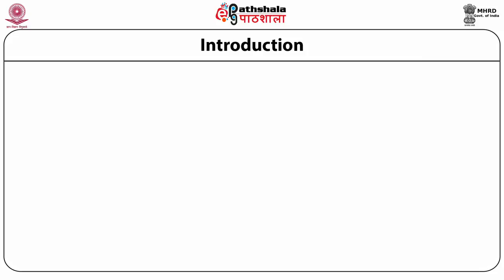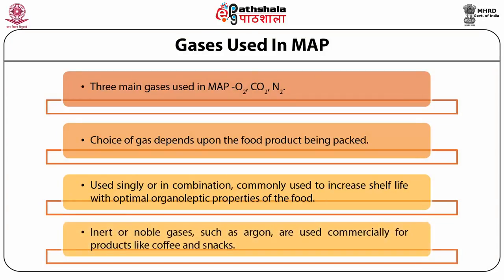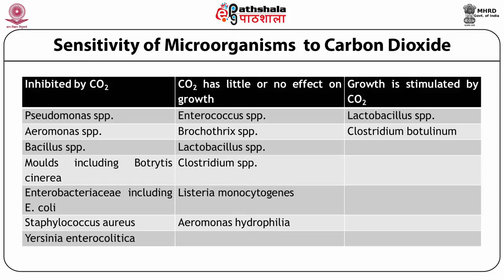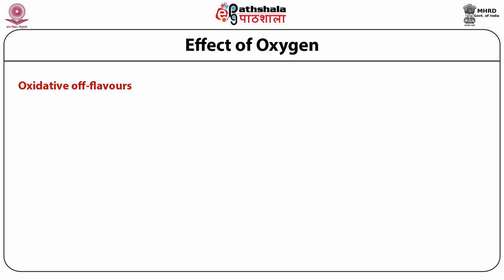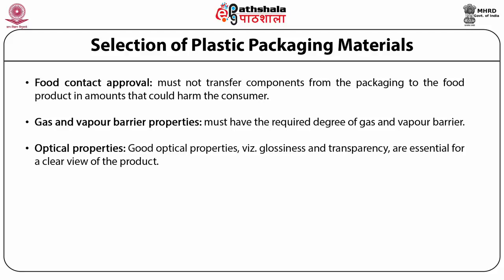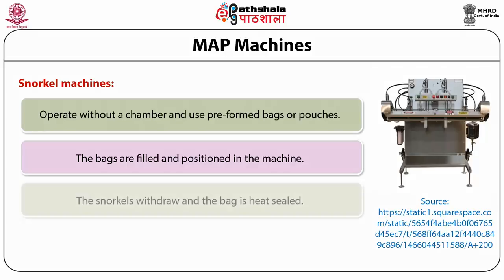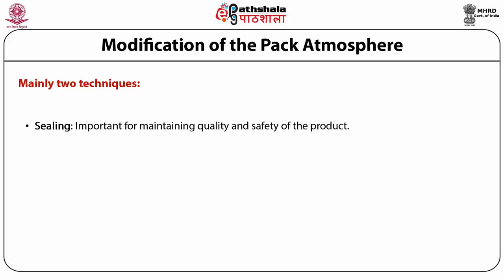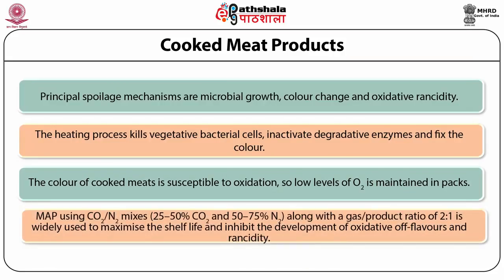Modified Atmosphere packaging and controlled atmospheric packaging